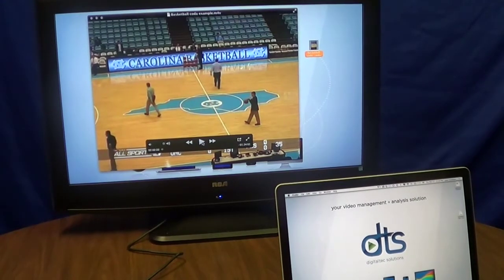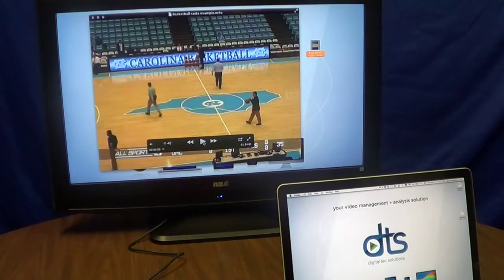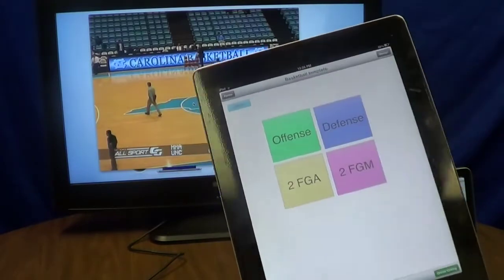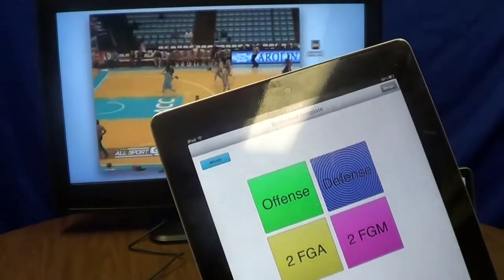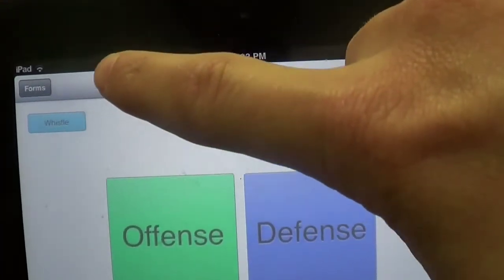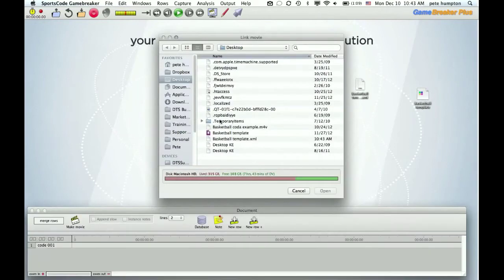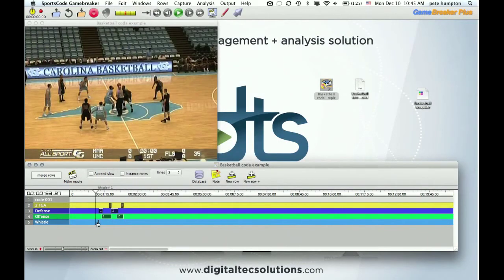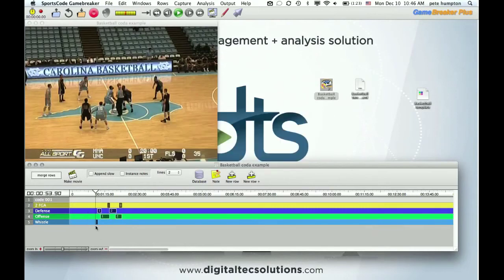Coda as 2nd license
An idea for using Coda as an incremental step to a full 2nd license. While Coda has lots of uses, here's one that is often asked. We also walk through some Coda basics of importing and syncing your timelines with video.